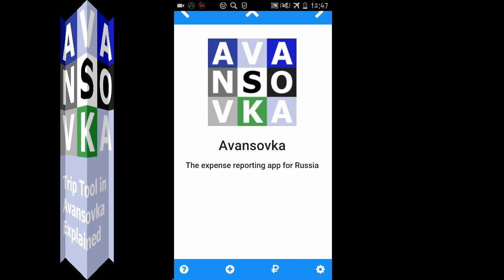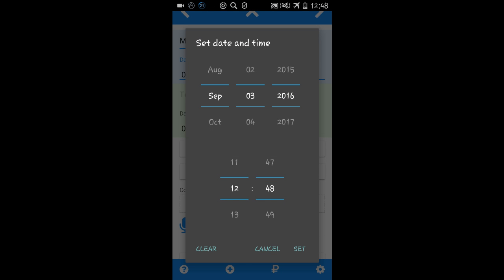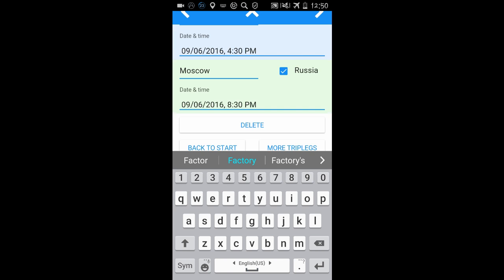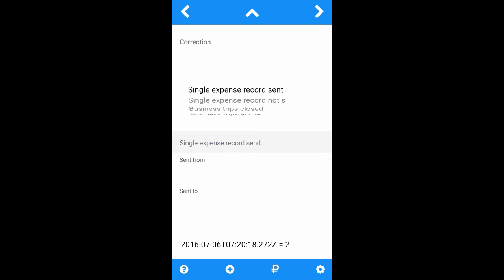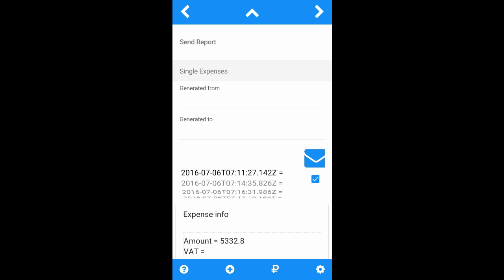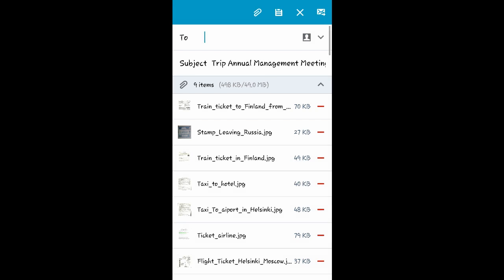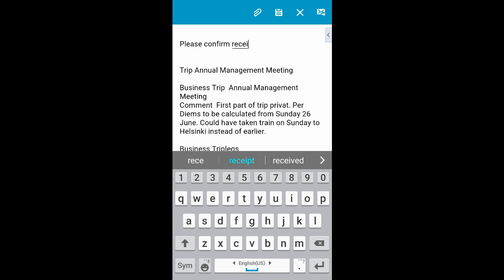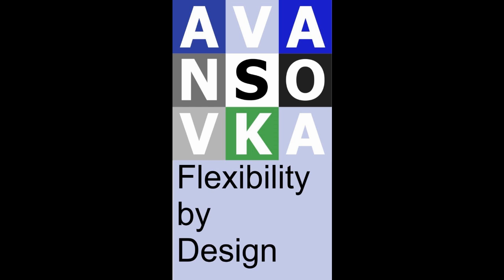Avansovka Trip tool explained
Avansovka, the trip tool explained. Sorting all your trip expneses just became as easy as using Avansvka. See how flexible and easy Avansovka is to use. to sort all your trip expenses